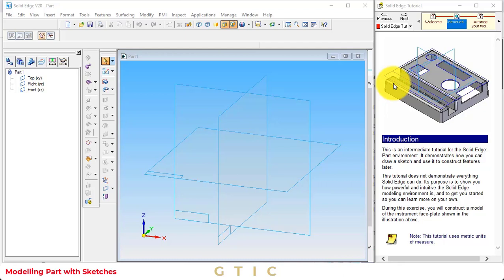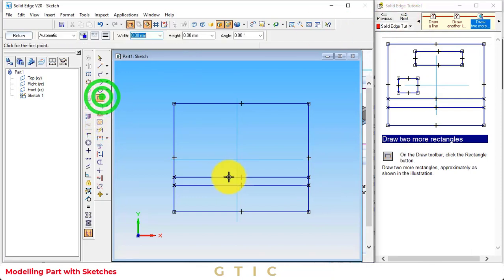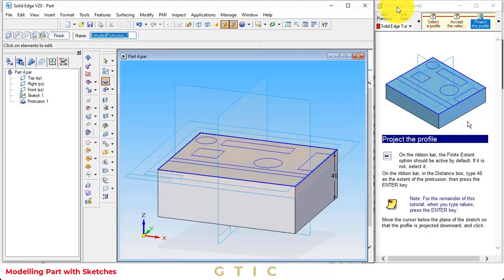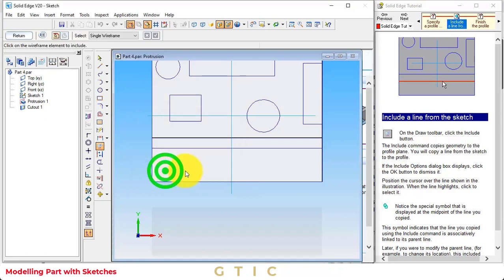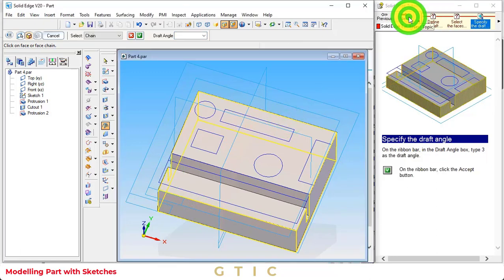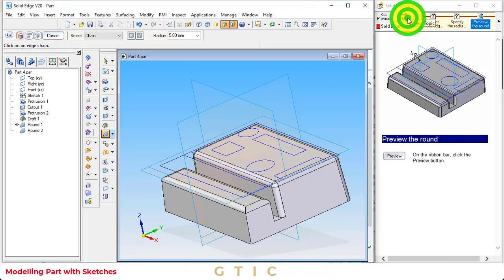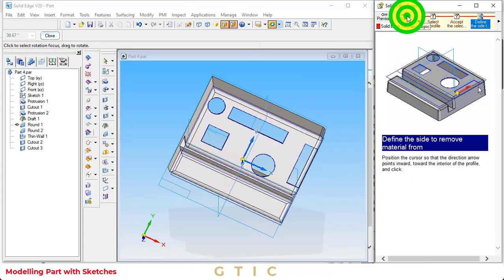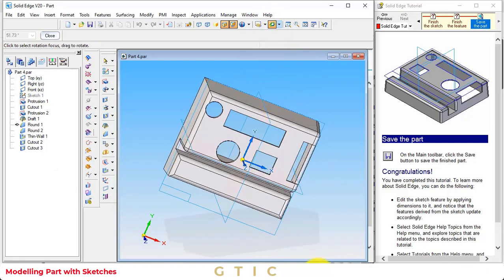Modelling Part with Sketches | Solid Edge Part Design Tutorial [COMPLETE]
Learning Solid Edge Design Software Tutorial: In this video tutorial, I'm gonna explained to you how you can design a CAD model with the aid of sketches. The video will be informative and easy to understand, even for those who are new to this field. This beginner-level tutorial will help you to learn solid-edge software.

▬ Social Media ▬▬▬▬▬▬▬▬▬▬▬▬▬▬▬